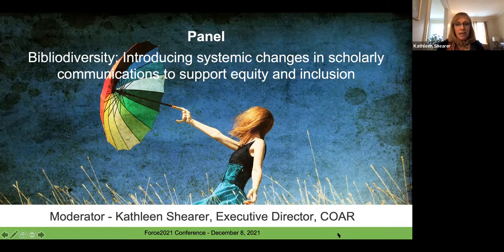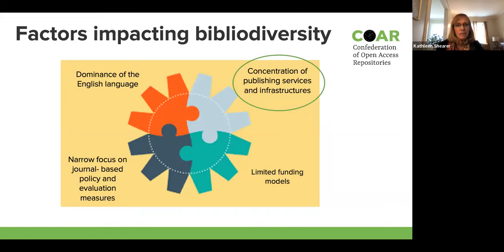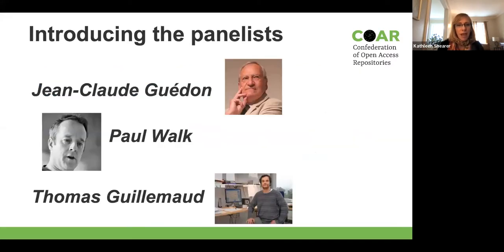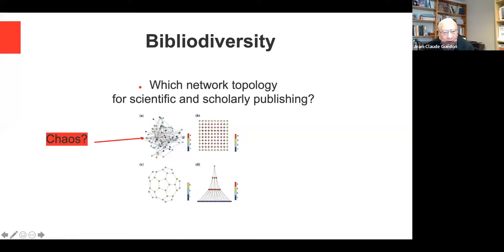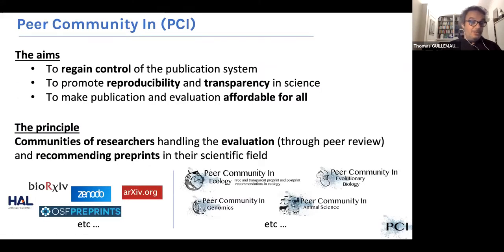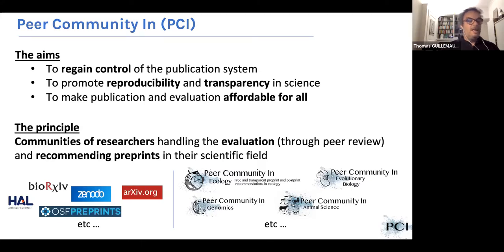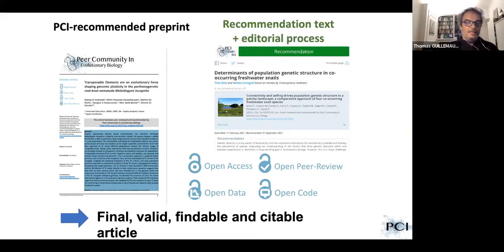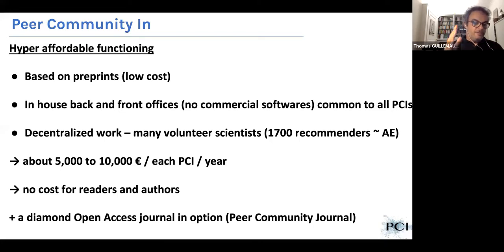Panel: Bibliodiversity - introducing systemic changes in schol comms to support equity & inclusion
Bibliodiversity in scholarly communications has been in decline for several decades. Yet, we need a diversity in services and platforms, funding mechanisms, and evaluation measures in order to allow the scholarly communication system to accommodate the different workflows, languages, publication outputs, and research topics that support the needs and epistemic pluralism of different research communities. There are two other panels at Force11 focusing already on other systemic issues contributing to the current landscape: evaluation measures and funding mechanism. This panel will delve into the notion of a how a highly distributed and decoupled ecosystem can help scholarly communications become more inclusive. Panelists will present their ideas on the benefits of such an approach; explain how it can be implemented and scale across institutions, countries, and domains; and will present some specific examples of projects that are already under way.